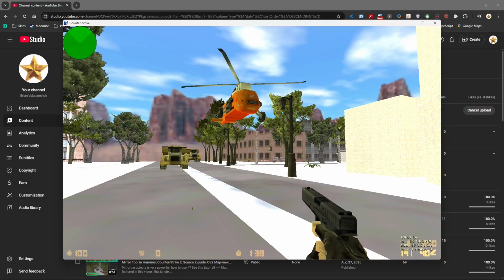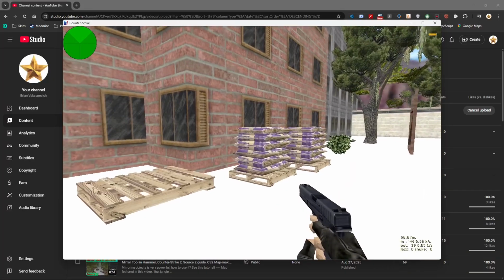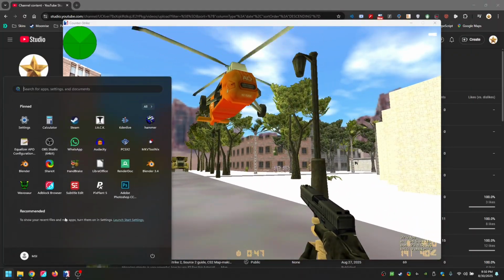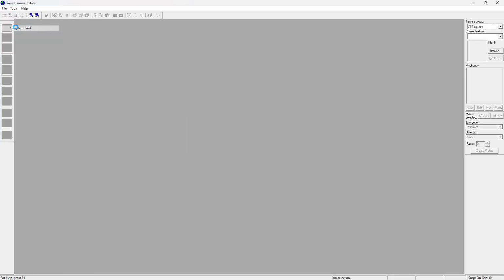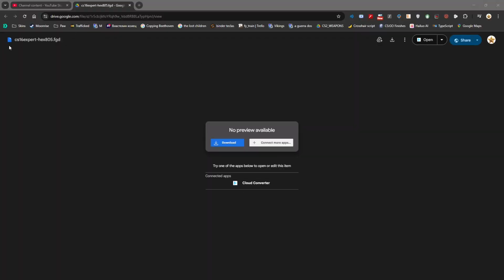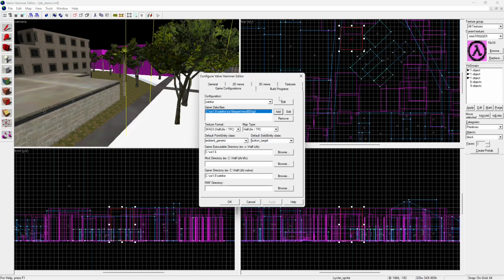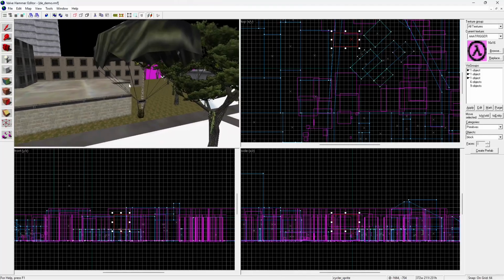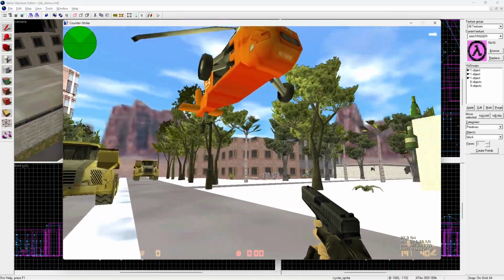How to add 3D models to Counter Strike 1.6 maps, GoldSource tutorial, Hammer Editor.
Today I'll teach you how to add 3D-models to your 1.6 maps.